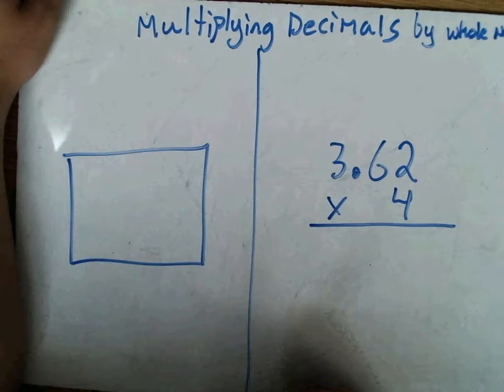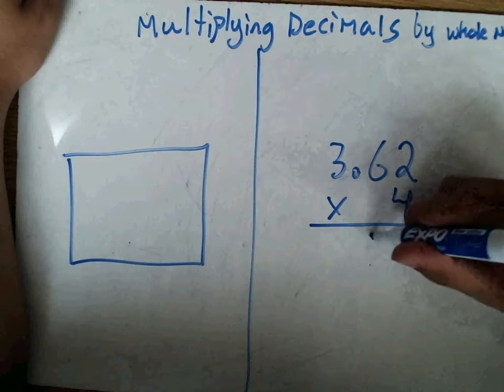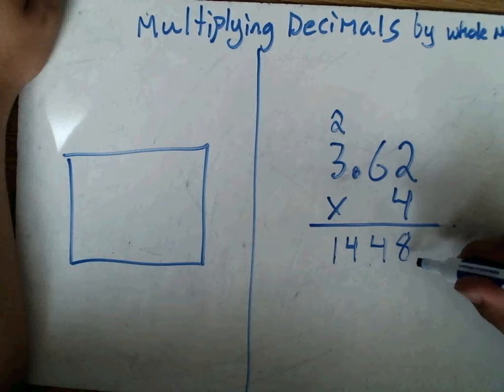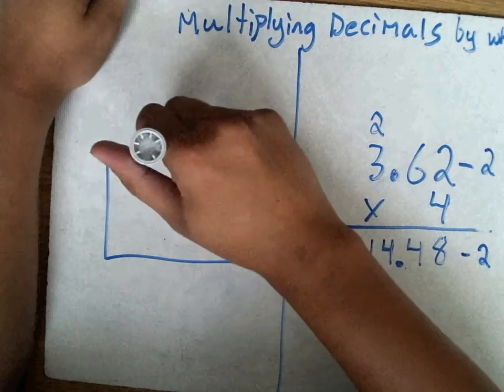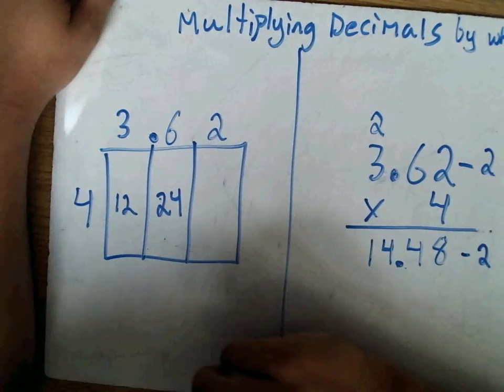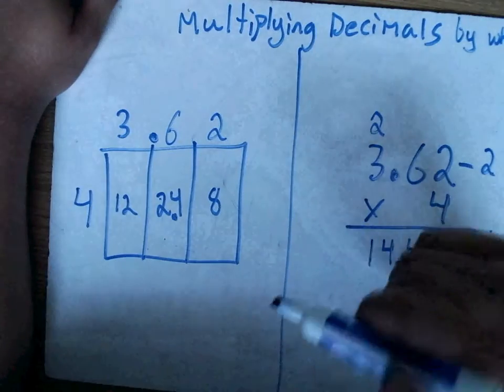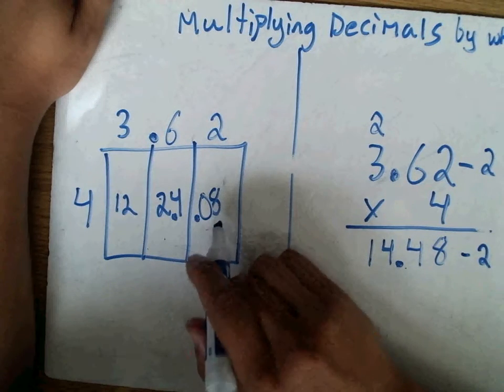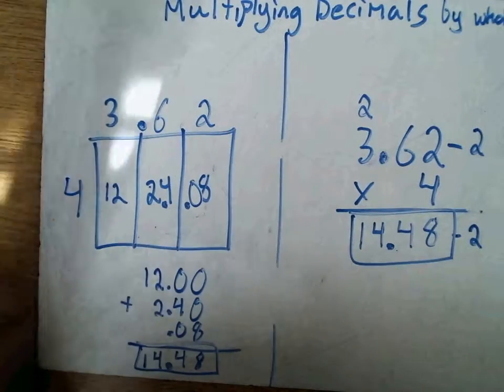Multiplying Decimals By whole numbers